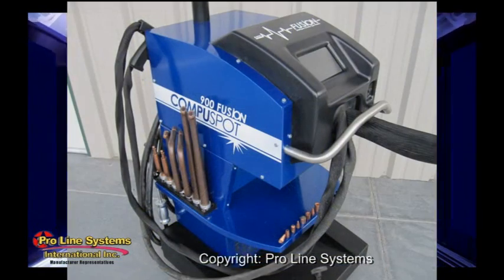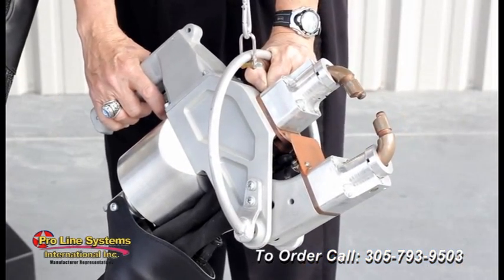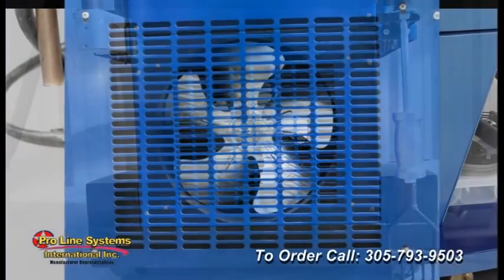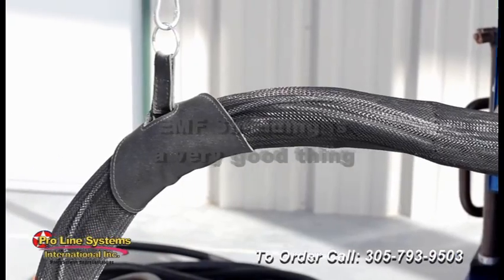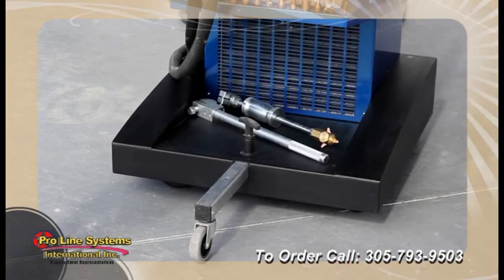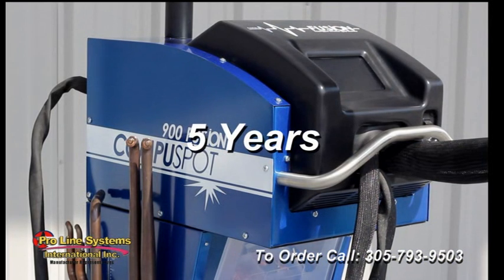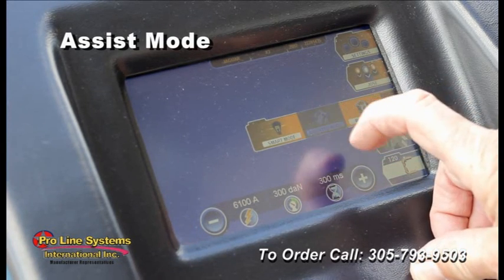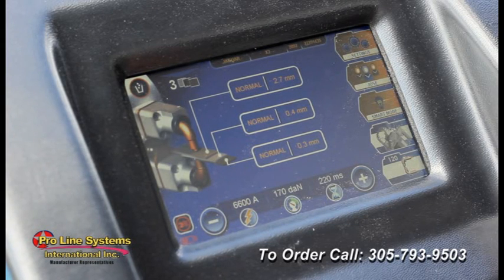CompuSpot 900 Fusion Video Demonstration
The CompuSpot 900 Fusion Spot Welder is the latest advancement in automotive collision and body repair. Utilizing Advanced Smart Technology, AMH produces their own components assuring the highest standards in manufacturing while being the most price competitive welder of it's kind in the industry. You win with Pro Line Systems International and AMH in your business. The Compuspot 900 Fusion Video Demonstration reveals the key features of this extreme powerhouse of technology.